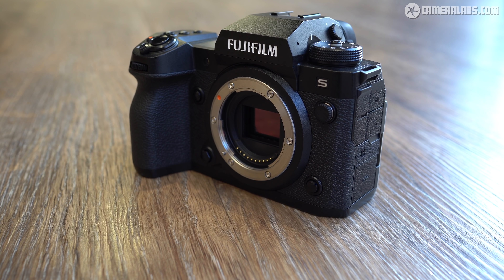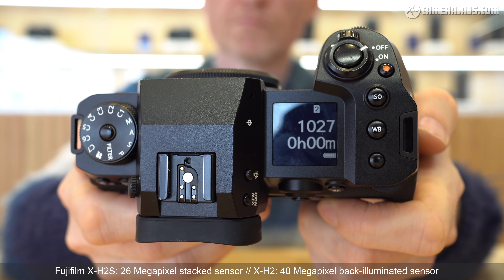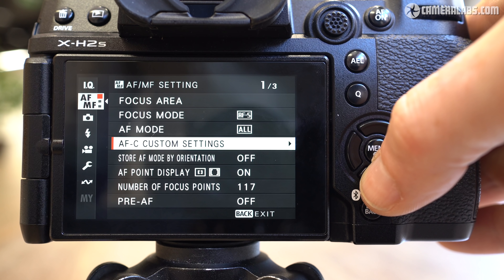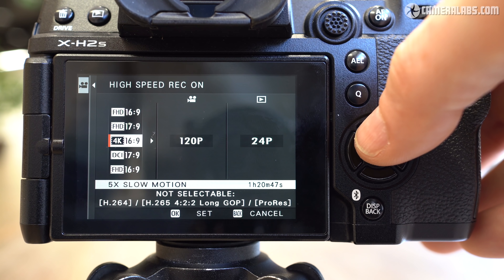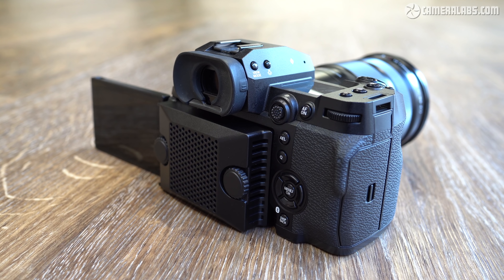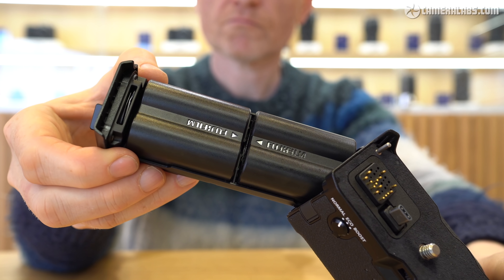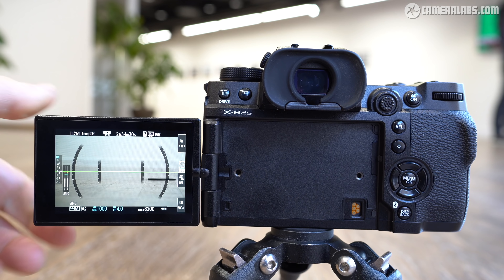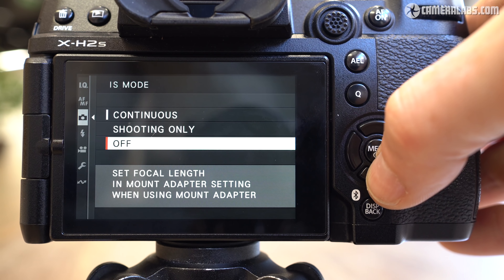Fujifilm X-H2S review HANDS-ON first-looks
My hands-on first-looks review of the Fujifilm X-H2S, a high-end mirrorless camera!
Fujifilm X-HS2 at B&H / WEX UK